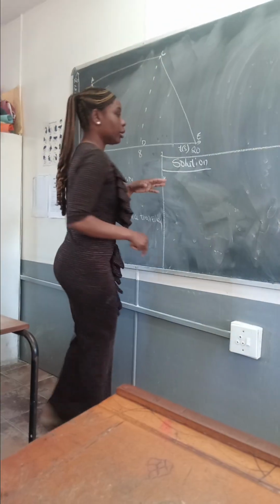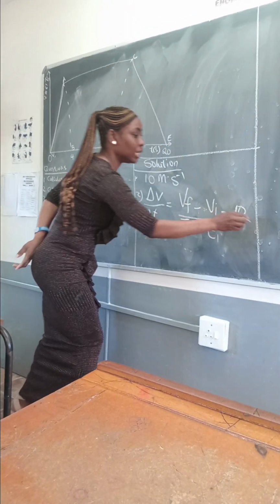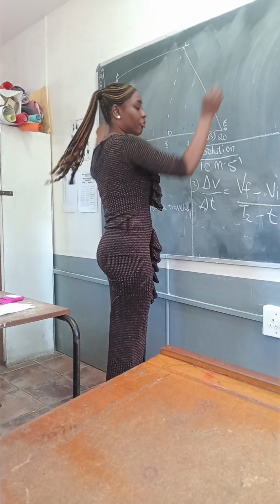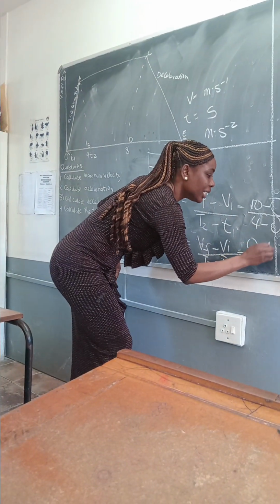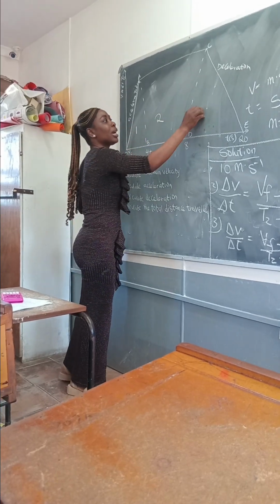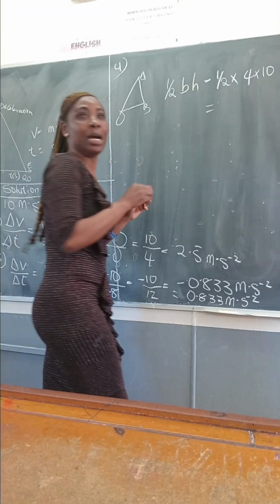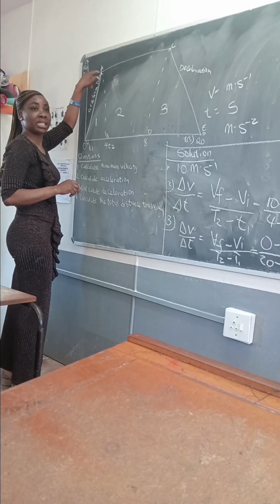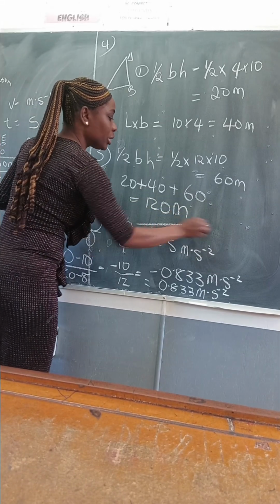16 September 2025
VELOCITY TIME GRAPH BY BERNICE AMARACHI